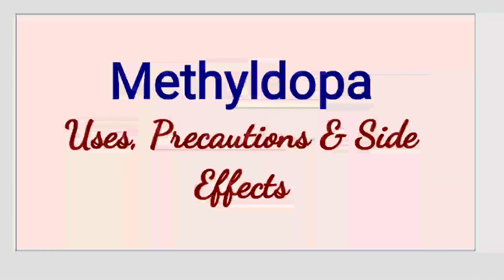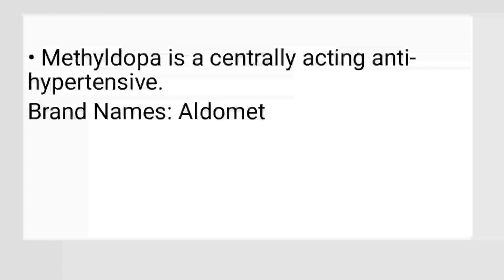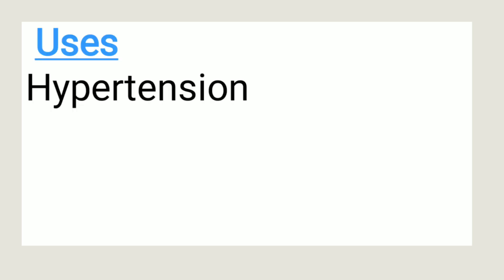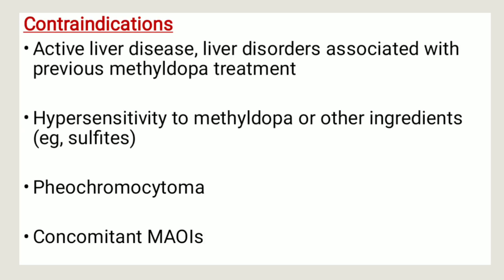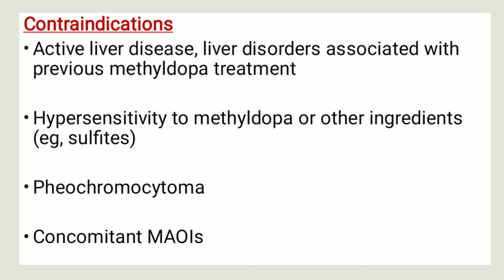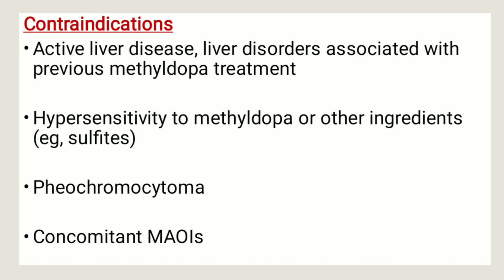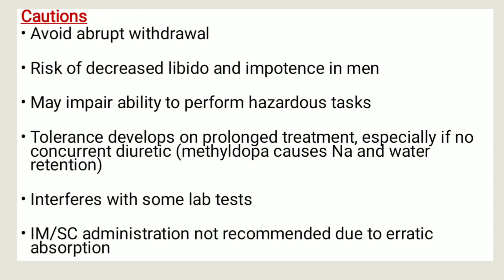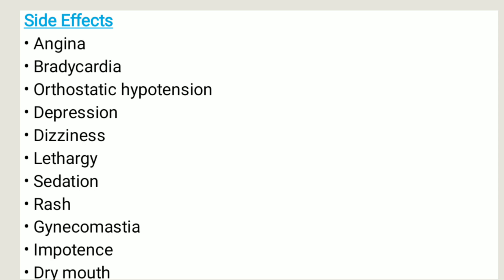Methyldopa - Uses, Precautions & Side Effects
Methyldopa